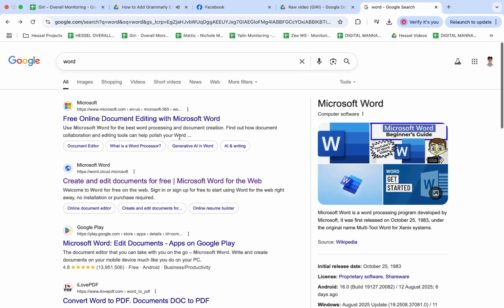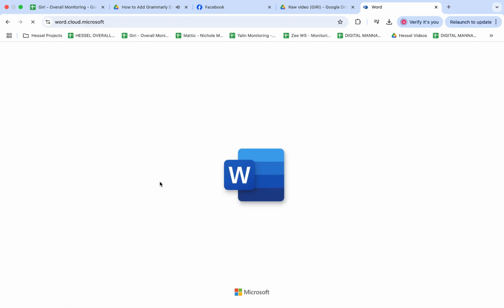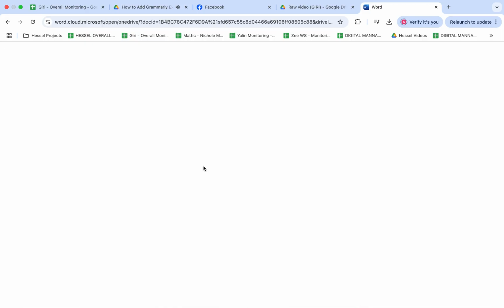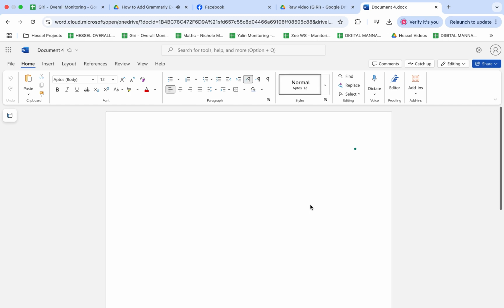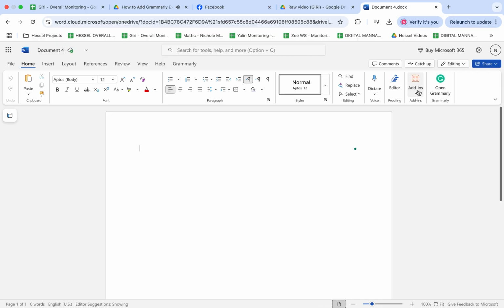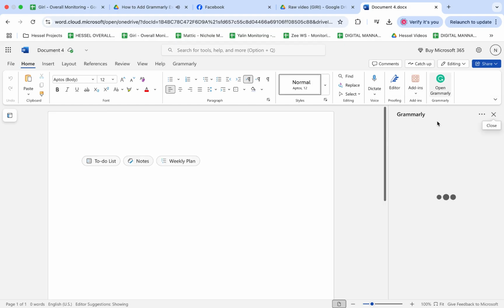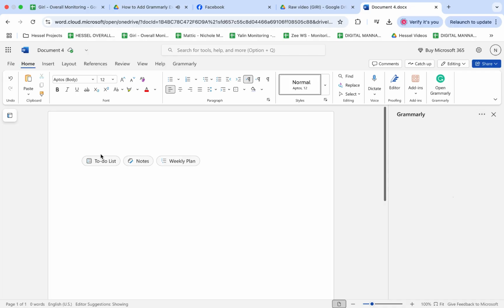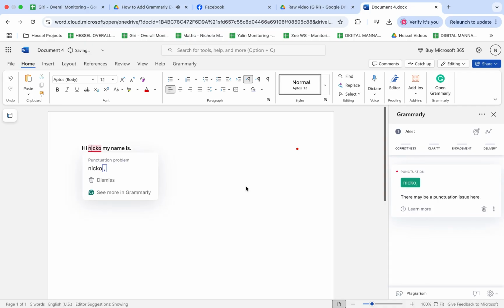How to add grammarly extentsion to word